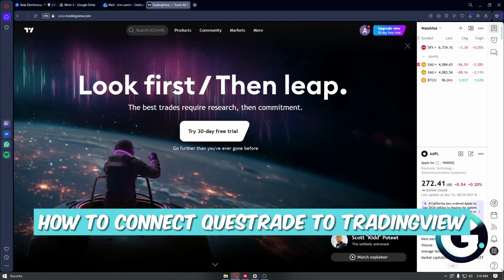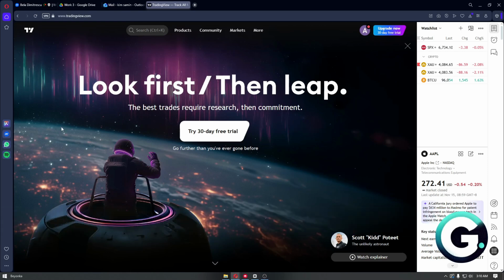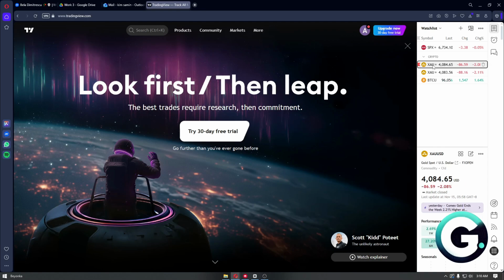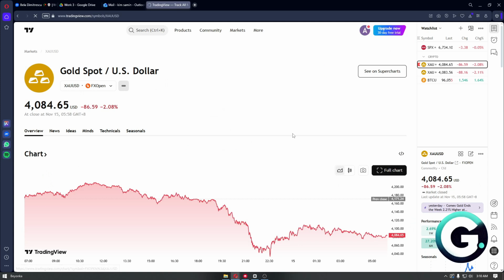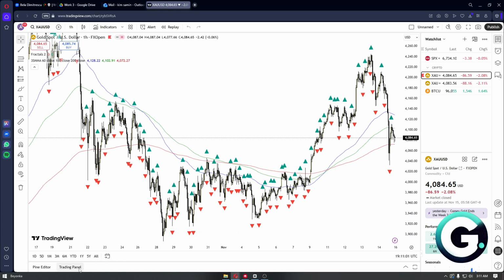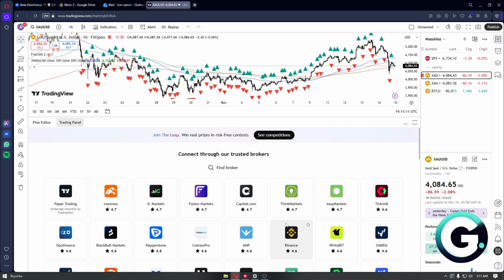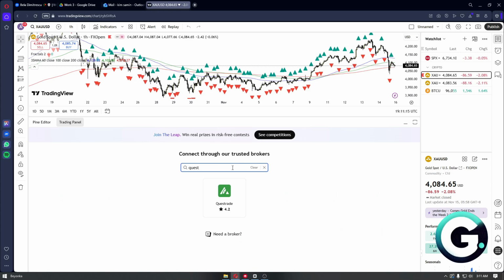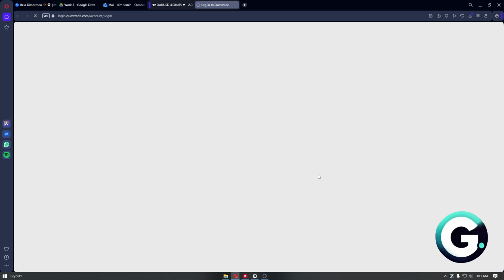How to Connect Questrade to TradingView (Full Guide)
Hello in this video I will show: How to Connect Questrade to TradingView (Full Guide)

In this video:How to Connect Questrade to TradingView (Full Guide)